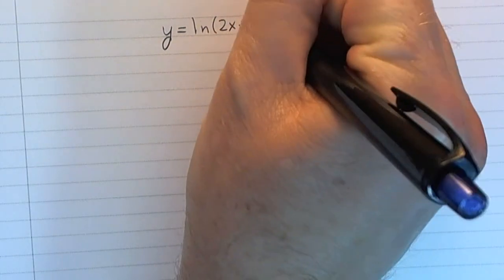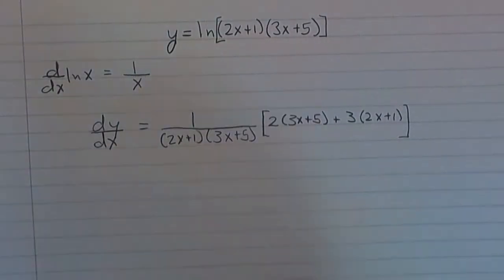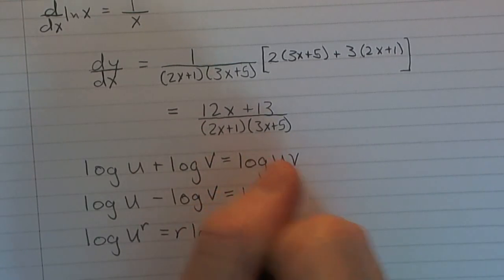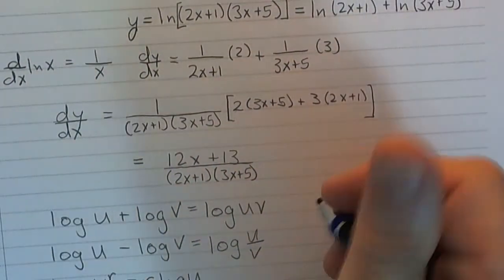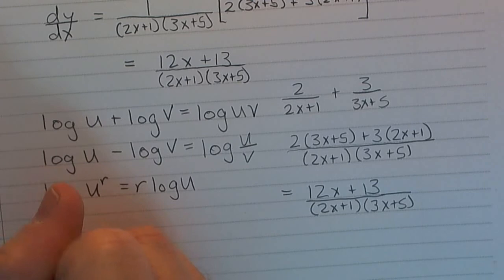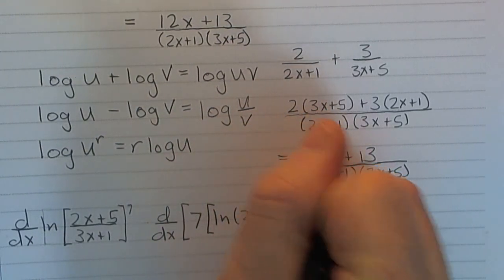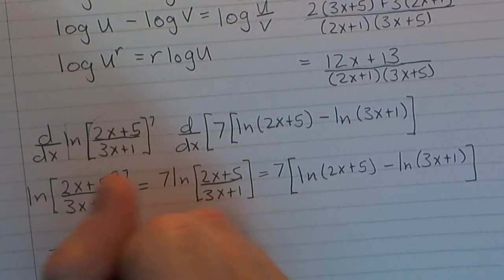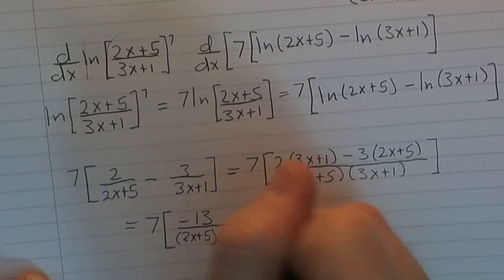58 Differentiation using log properties